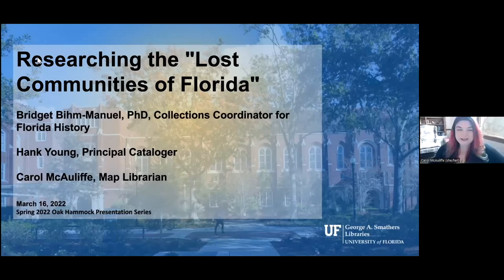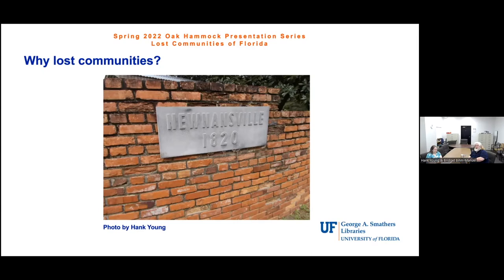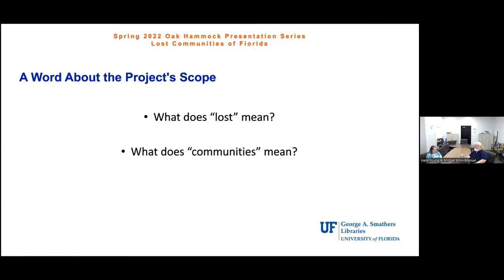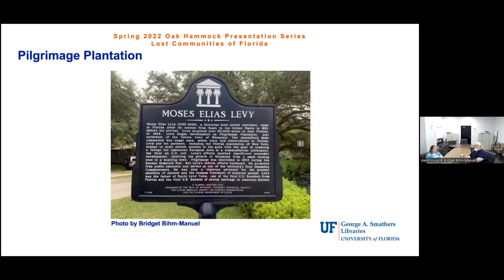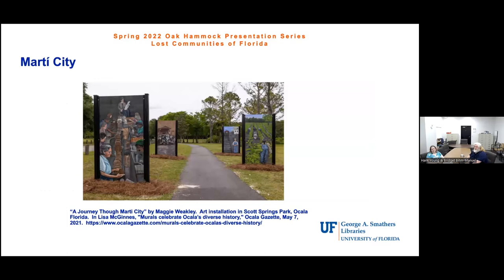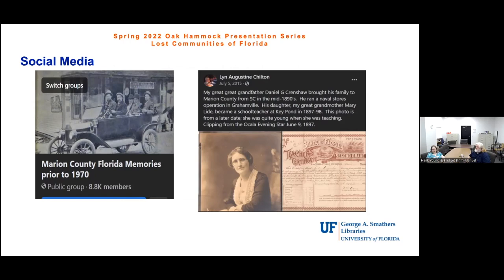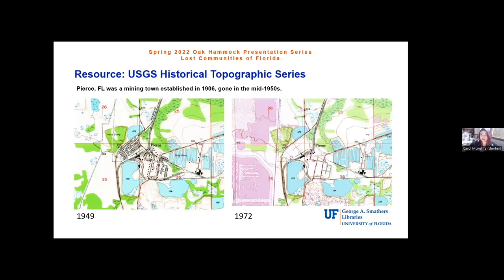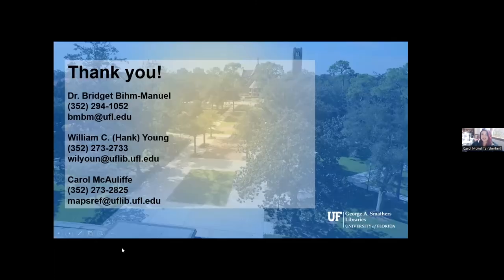Researching Lost Communities of Florida - Bihm-Manuel, PhD, Hank Young, Carol McAuliffe - March 16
Researching Lost Communities of Florida

Presenters:
Bridget Bihm-Manuel, PhD, Collections Coordinator for Florida History,
Hank Young, Principal Serials Cataloger
Carol McAuliffe, Head Librarian, Map & Imagery Library

The Smathers Library exhibition Lost Communities of Florida looks back at once thriving communities that have faded or disappeared, examining social, economic, and political trends, as well as contributing natural disasters and new technologies.